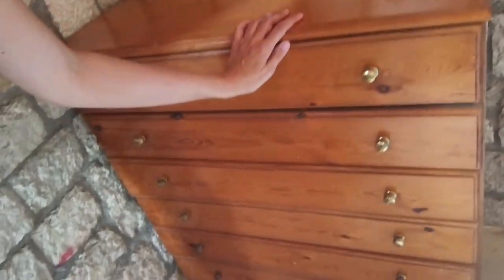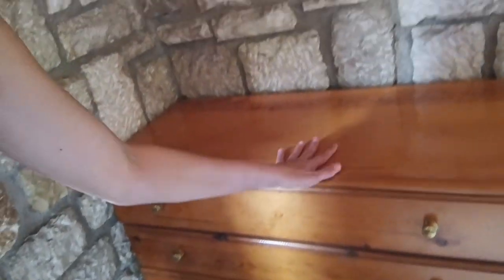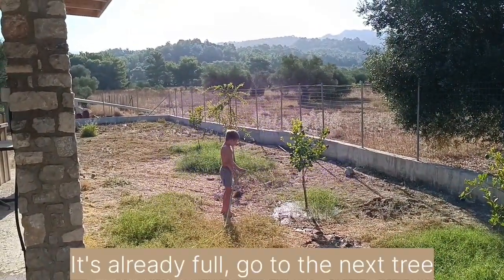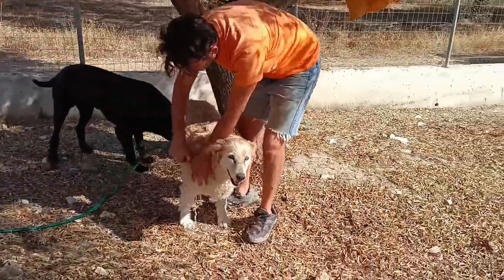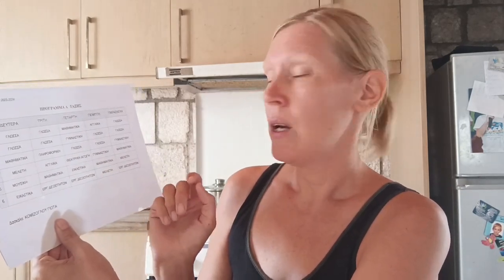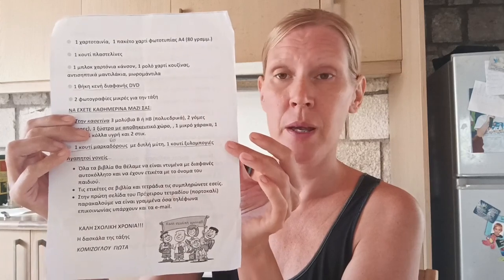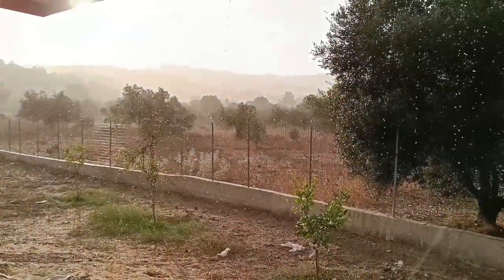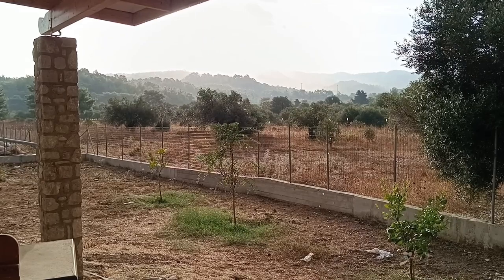What is it like going to school in Greece? vlog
Autumn has arrived and school has started. Yani and I go looking for finds at the flea market and do various home chores. I'm talking in general about what schooling is like in Greece.

Come along on the trip and let's get to know the island of Rhodes together to the rhythm of enjoyable music, as well as authentic and traditional Greek life, its customs, food, culture, religion and beliefs.

Welcome along for the ride!